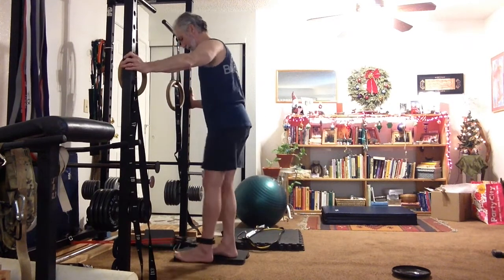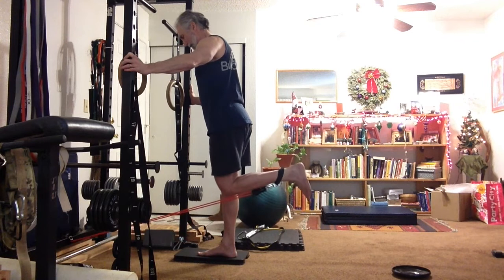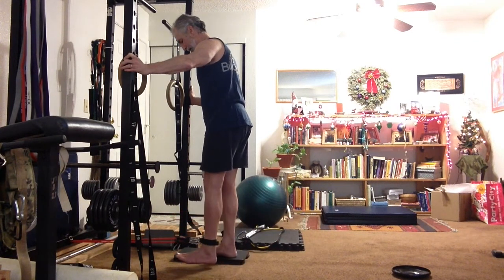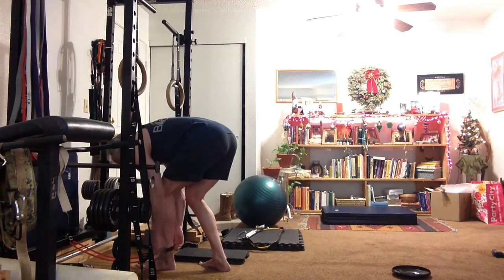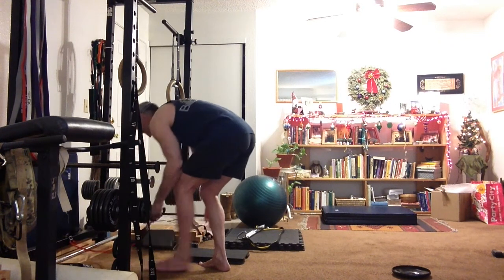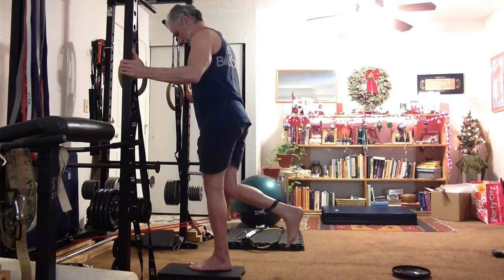Standing hip extension leg curl | Best Resistance Band Hamstring Exercise?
Images of Farnese Hercules and Artemis courtesy of Wikipedia

Farnese Hercules Bronze: By English: Copy of Lysippos - Marie-Lan Nguyen (2006), Public Domain,

Farnese Hercules Engraving: By Hendrick Goltzius (engraving), Theodorus Schrevelius (poem), Harmen Adolfsz. (publisher) - Copied from wikipedia:en, Public Domain,

Artemis: Copy of Leochares (?) - Marie-Lan Nguyen (January 2005), Public Domain,

MIRACLES by Savfk
AS ABOVE SO BELOW by Savfk
MAXIMUS by Savfk
STRONGER by Savfk
THE LINE OF BEAUTY by Savfk